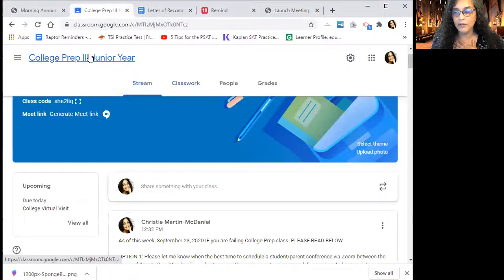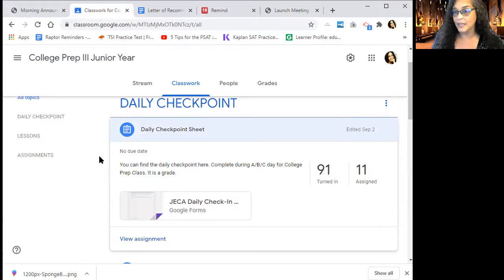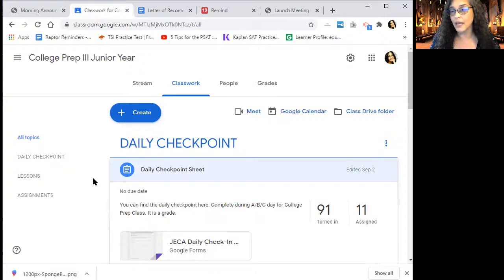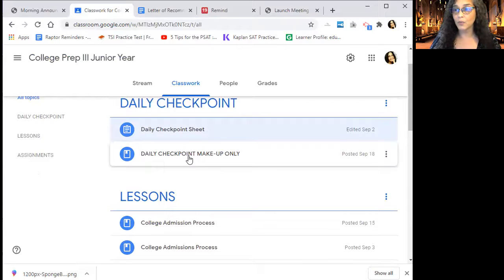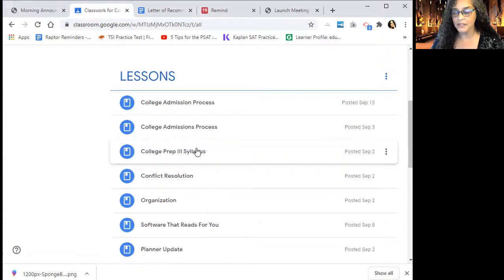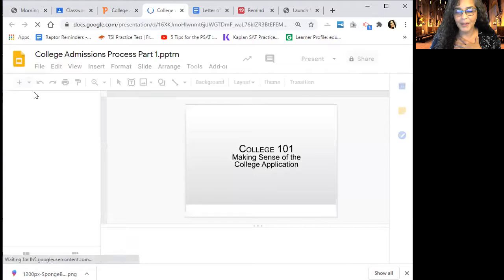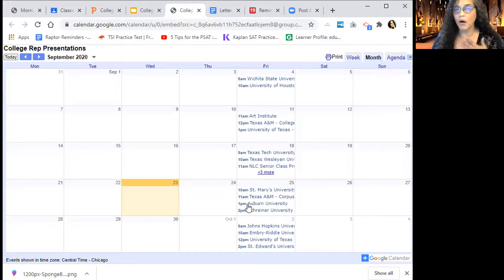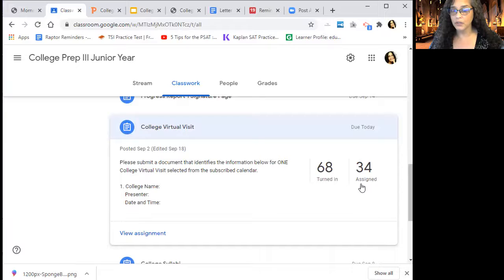College Prep Review and Re-Teach September 23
The 1st nine weeks is over on October 9, 2020.

OPTION 1: Please let me know when the best time to schedule a student/parent conference via Zoom between the hours of 2pm to 3pm Monday-Thursday to review the assignments missing and discuss how to best assist you.

OPTION 2: Log into Google classroom review the Classwork tab for Lessons you have missed and to review the Assignments tab and turn in all assignments pending. I would be happy to work with you and make any grade changes necessary up to 70%.

OPTION 3: Meet with me during Enrichment/Lunch period via Zoom and with a peer to discuss any missing assignments or questions you have.